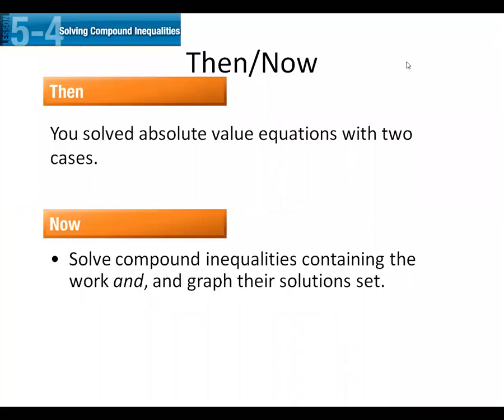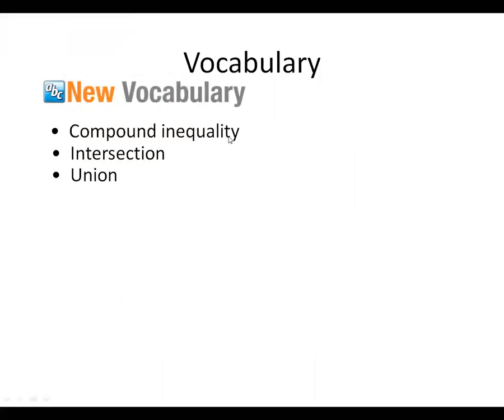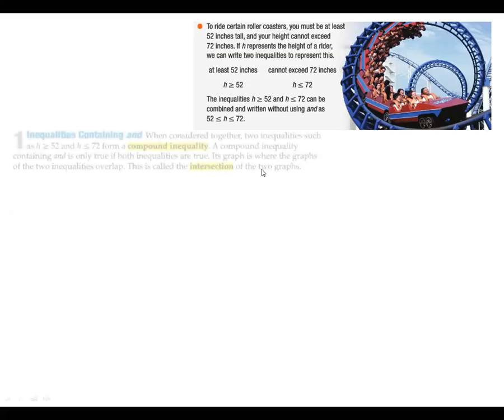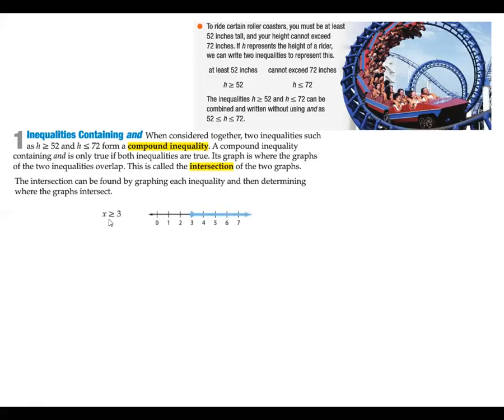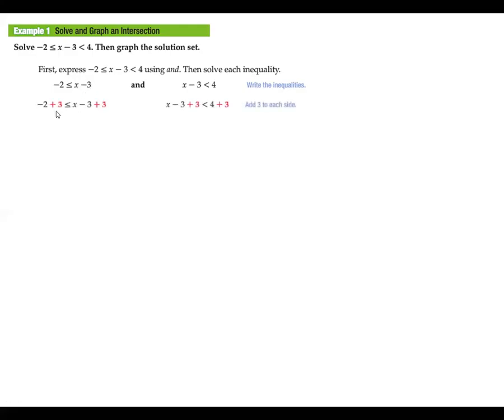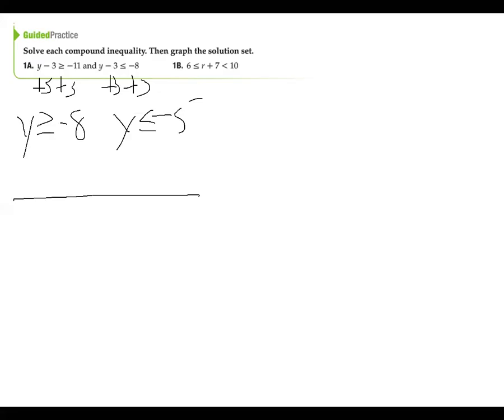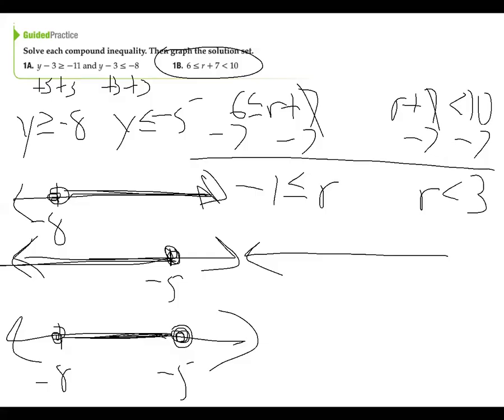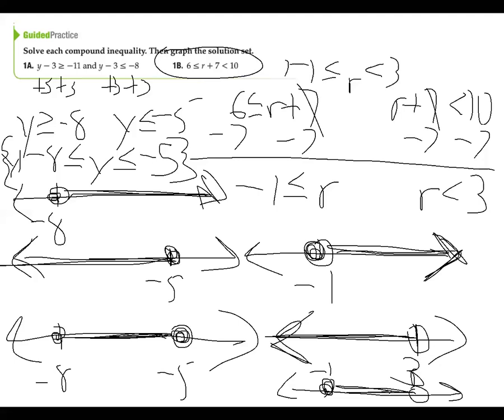Alg 1: 5.4 Lesson 1 of 2 How to Solve & Graph Compound Inequalities Containing "AND"